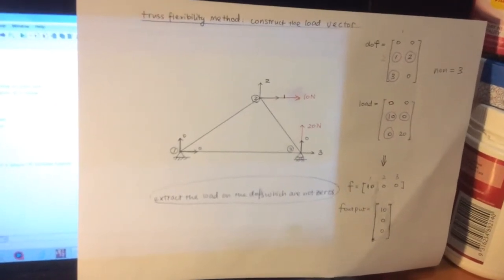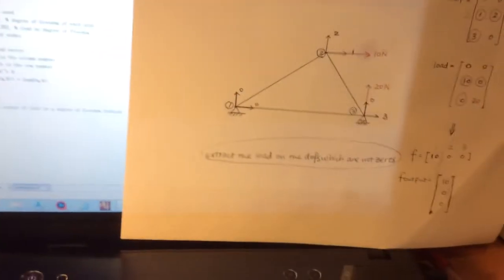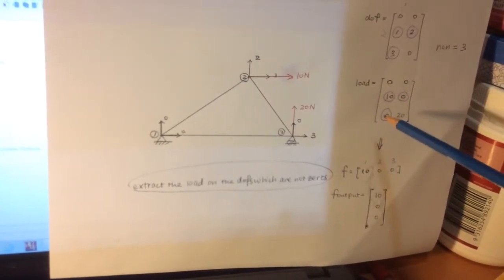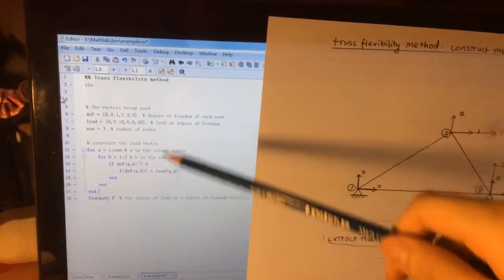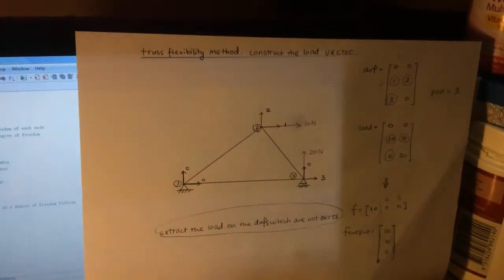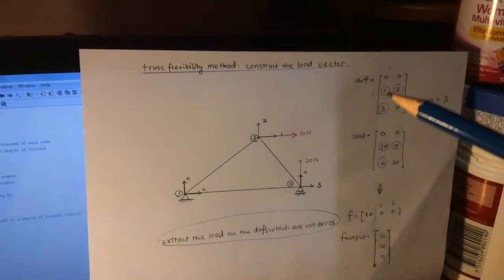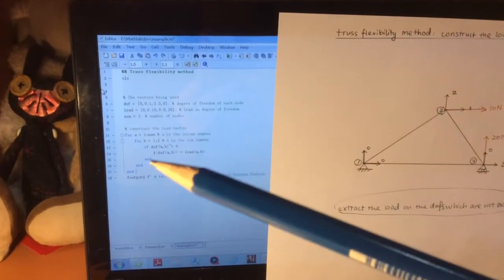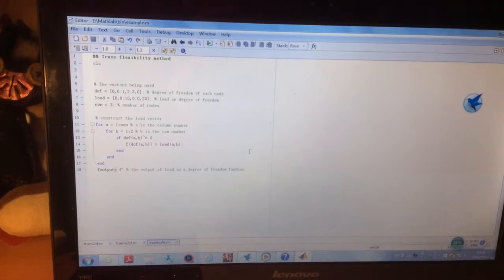Matlab programming: for if vectorisation